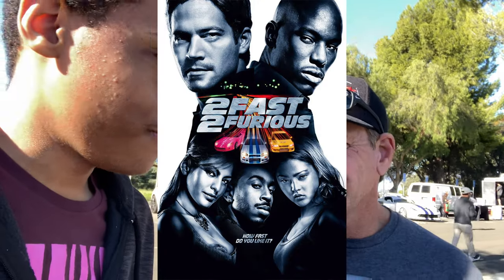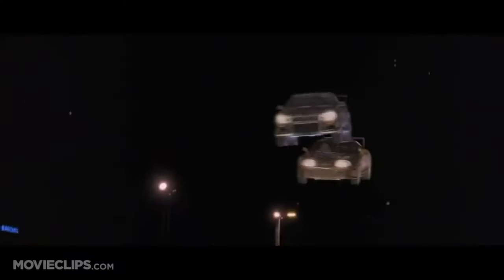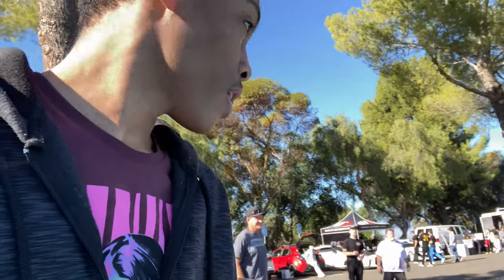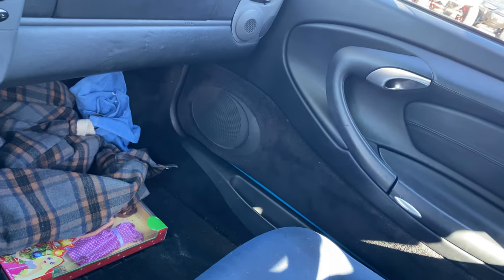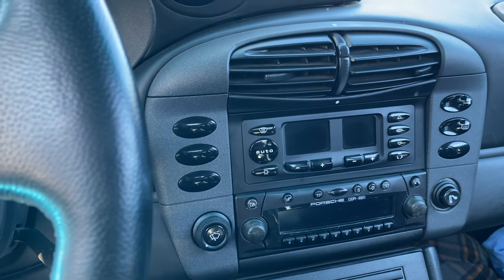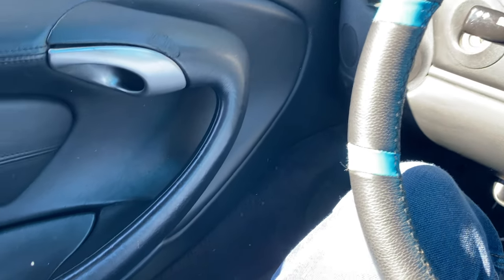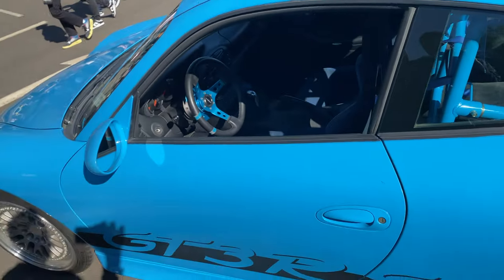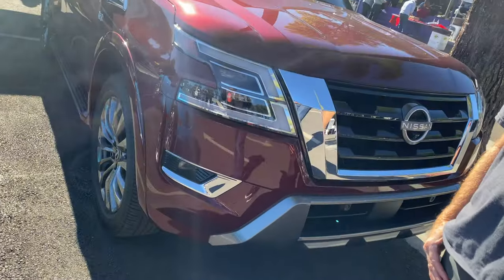INTERVIEW with the GUY WHO BOUGHT PAUL WALKER'S BLUE PORSCHE GT3 RS FROM FAST FIVE!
HELLO, LITTLE PLAYERS!, HAPPY NEW YEAR AND WELCOME BACK TO THIS CHANNEL!,
IT REALLY MEANS MUCH MORE TO ME AND SUPPORTIVE ALSO.

So Today,
I'm interviewing "John" (@fastfivegt3) who bought the Screen-Used Blue Porsche GT3
that Paul Walker's Character Brian O' Conner drove in the movie Fast Five (2011). If You Do Like this Video?
*SORRY I DIDN'T GET TO INTERVIEW CODY WALKER OR SEAN LEE BECAUSE I ACCIDENTALLY STOP THE RECORDING OF MY iPhone, DUE TO THE SUN BLOCKING ON MY FACE! INCLUDING CODY'S, BUT NEXT TIME I'll DO AN INTERVIEW WITH HIM, TYRESE, CHRIS LEE, SEAN LEE AND OTHERS at FuelFest this year.

Follow John if you want to see more pics or vids of his Car he owned.

*CAMERAS USED: iPhone 11

(I forgot to take out "FIRST" off while editing)

*FOLLOW ALL LINKS HERE USING Linktree.